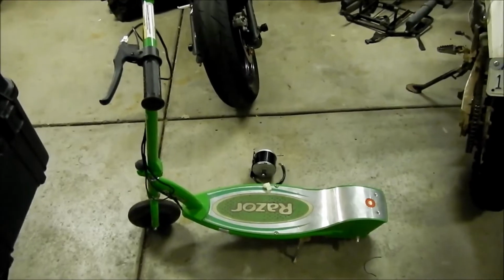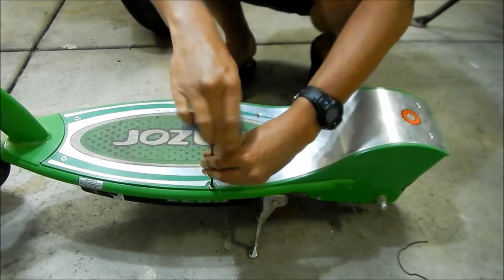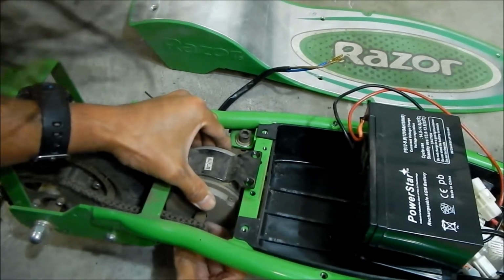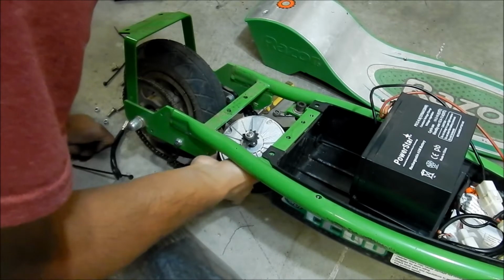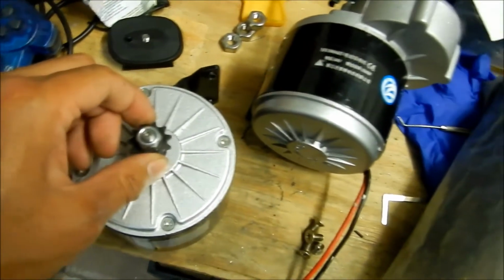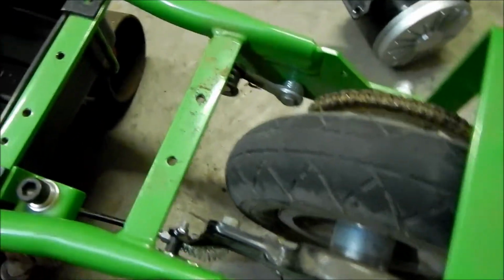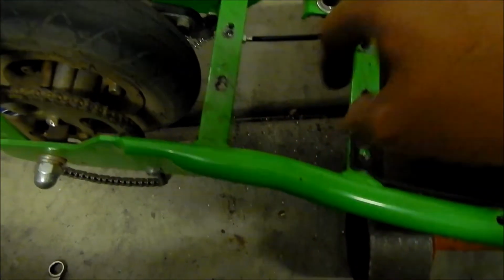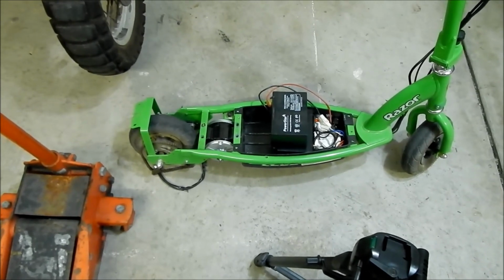Razor E200 Scooter ZY1016 350W Motor Install VLOG Part 1 - Mounting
In this VLOG I start installation of the ZY1016 24V 350watt motor on my Razor E200 electric scooter.